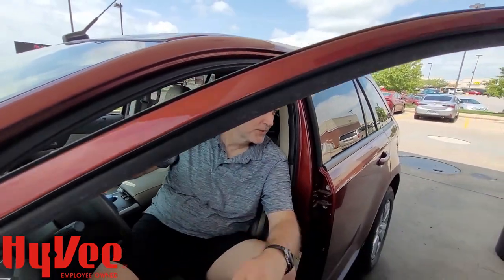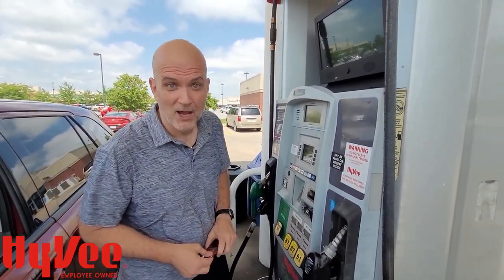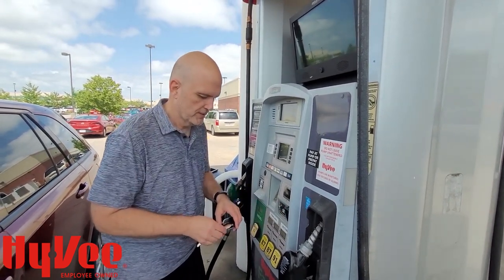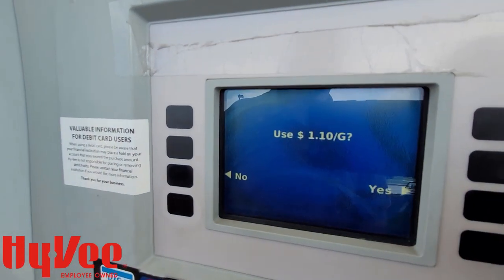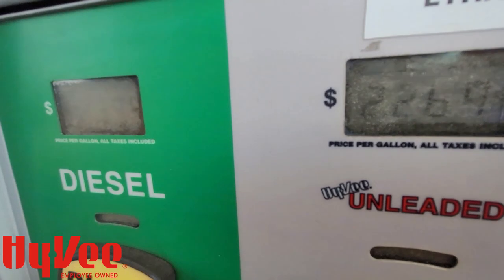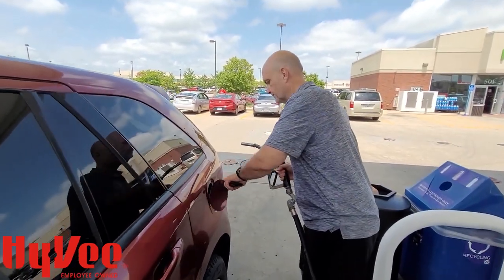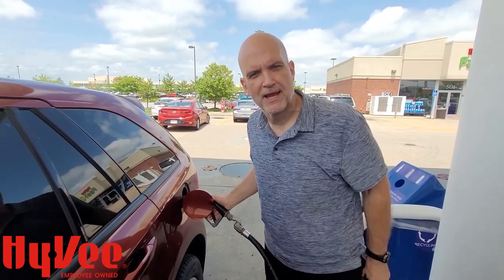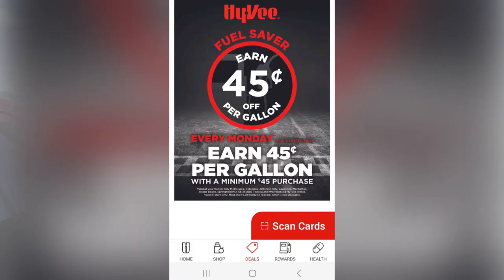Scotty Shows You How To Save At The Pumps With Columbia Hy-Vees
Hy-Vee's Fuel Saver program is free, easy, and will save you money!